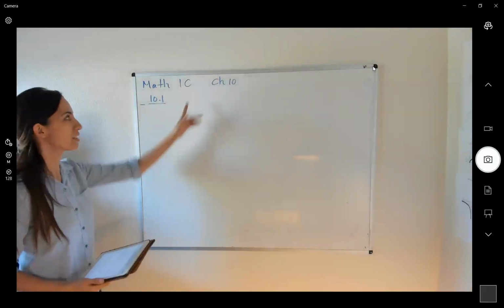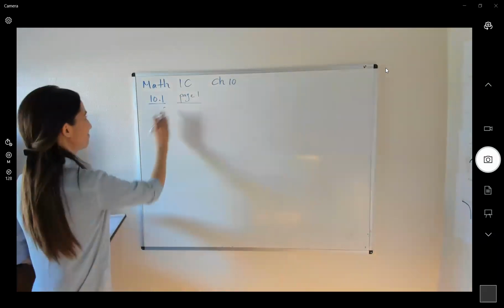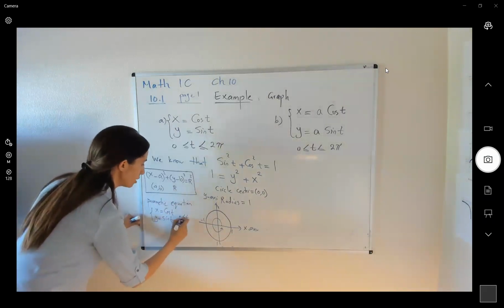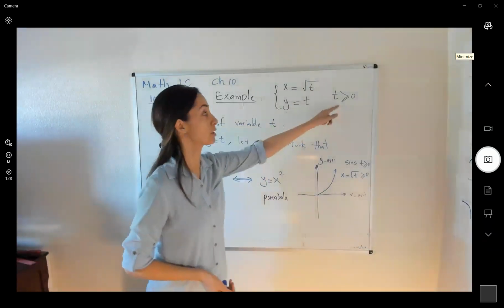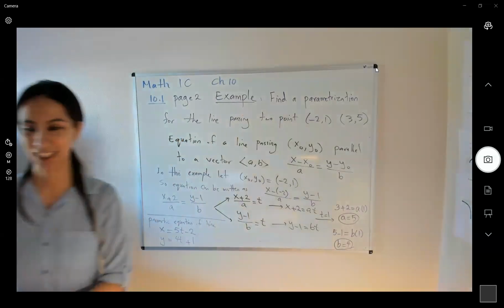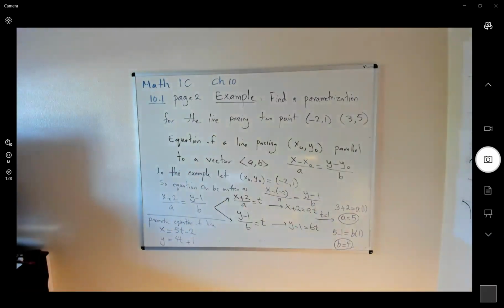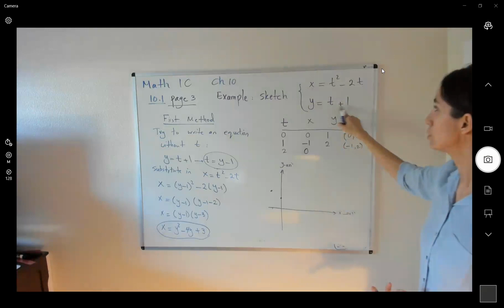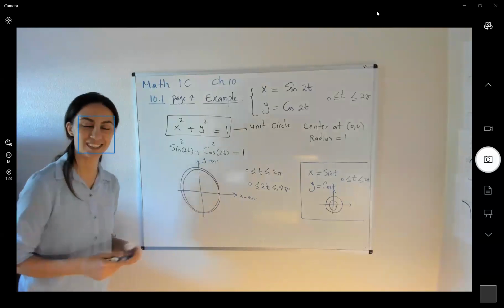Math 1C 10.1